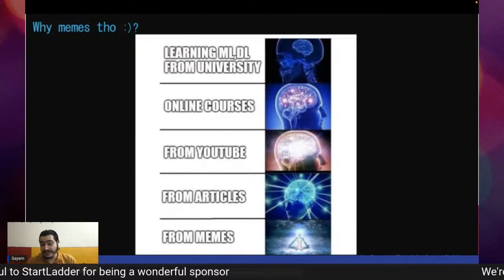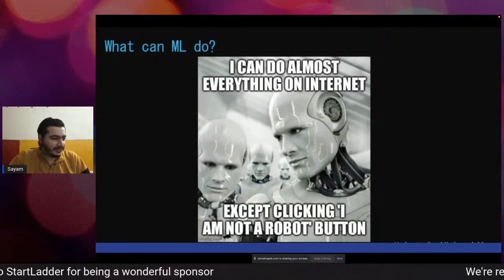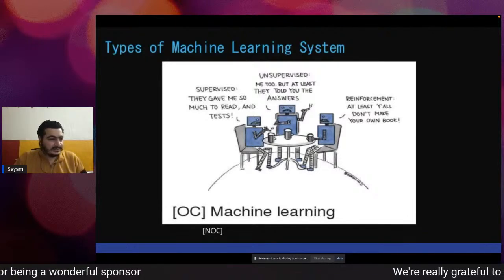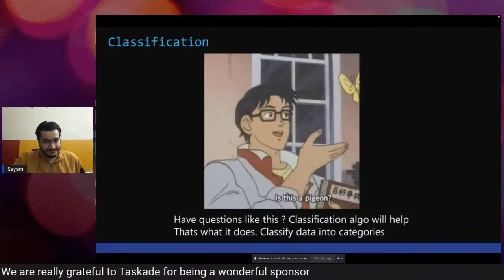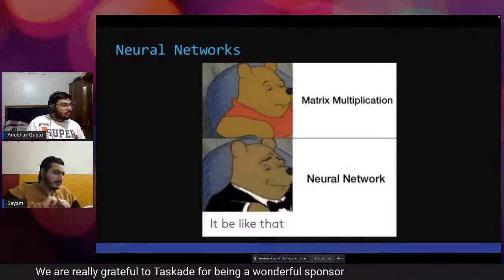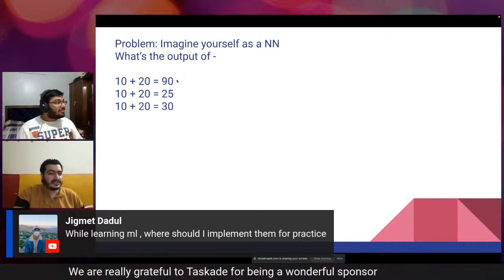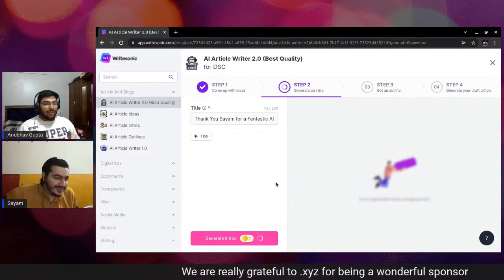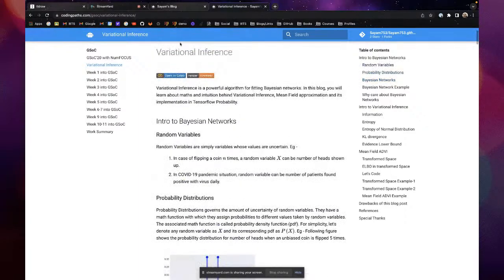Machine Learning Session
Hey Folks

Greetings from

Team GDSC NITJ.

We hope 😊you loved🤩 and learned a lot from our last session on Web Development

We're back with a cool tech talk on Machine learning and Artificial Intelligence by Sayam Kumar [Gsoc 2020, AI research engineer at Phaidra.ai] 🔥

Takeaways-

📍AI and the future of power

📍Memes of course

📍 Announcement for Google Solution Challenge